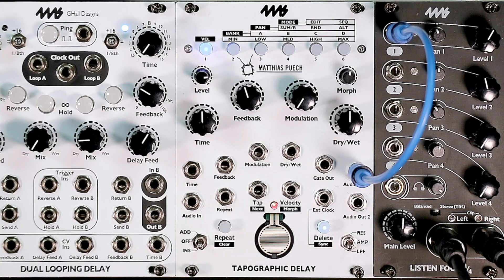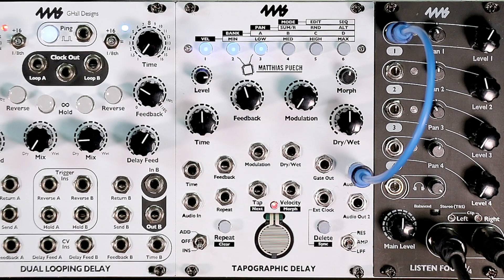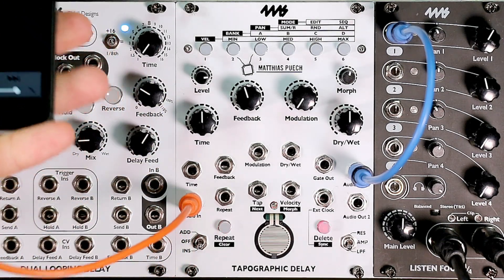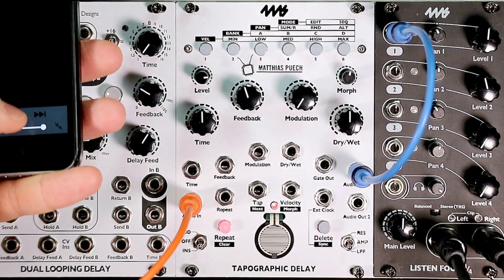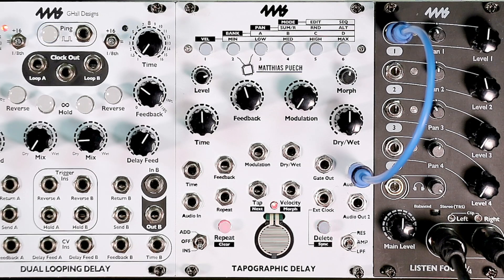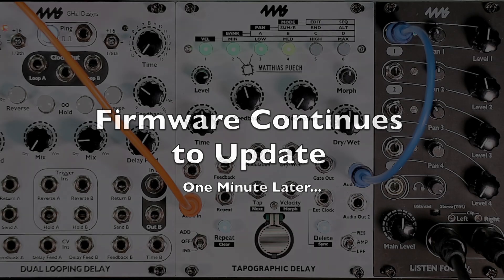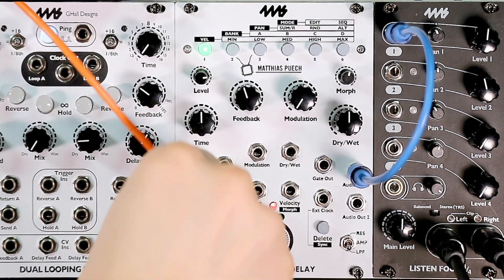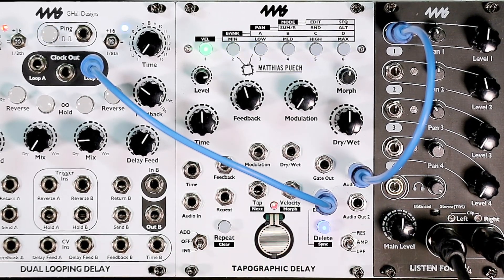Tapographic Delay (TAPO) - Firmware Upgrade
Note: To enter bootloader mode, you only have to hold down the Repeat button while powering up (in the video, both buttons are held down, which is OK too!)